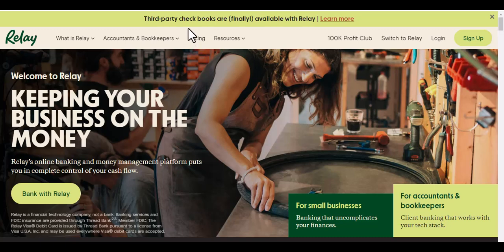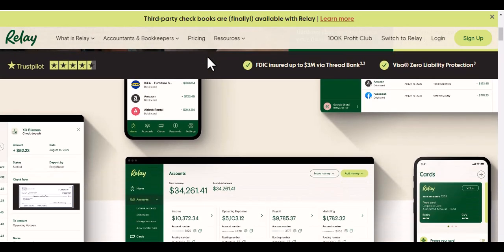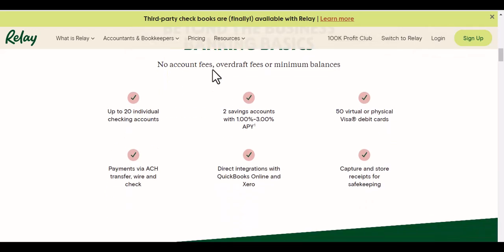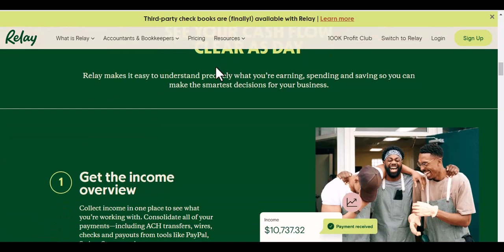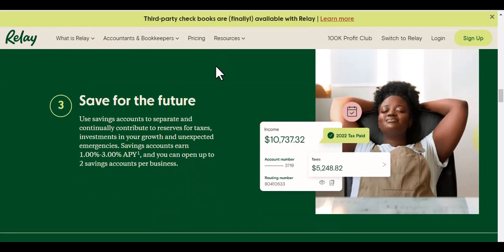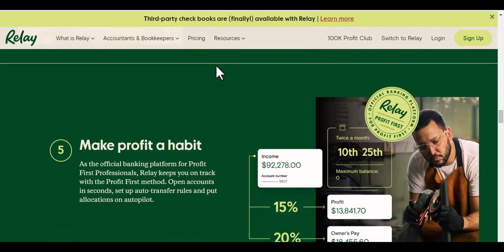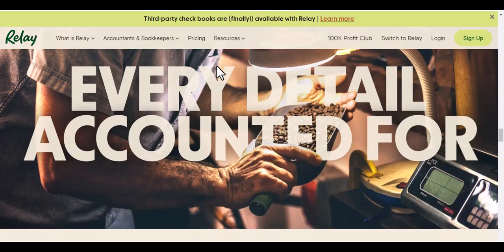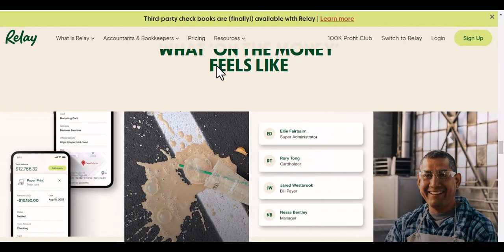Can you use zelle with relay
In this video we talk about Can you use zelle with relay